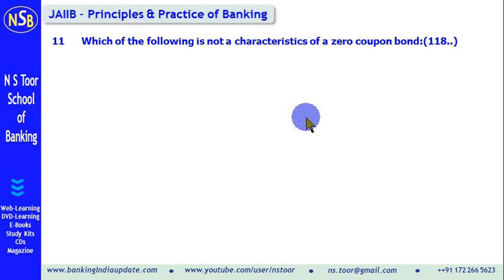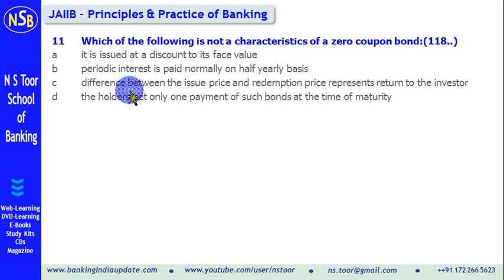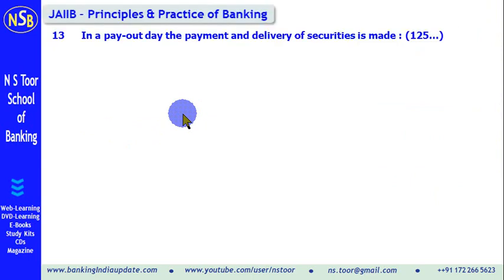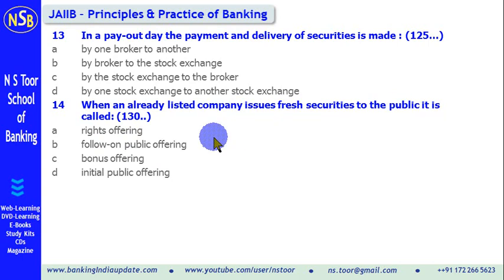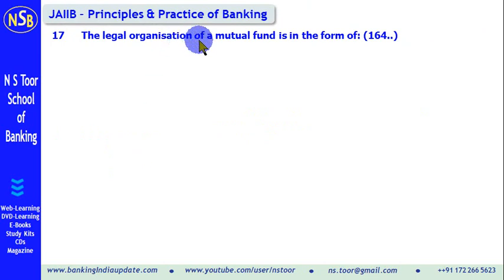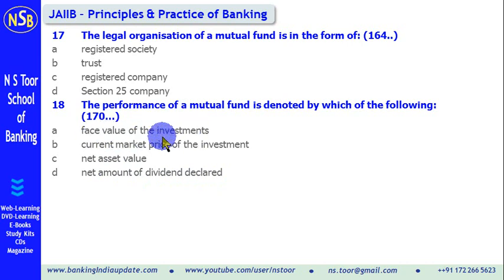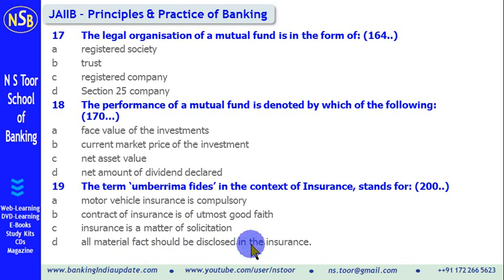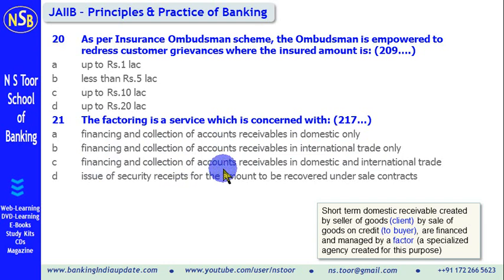JAIIB (Principles of Banking) Imp Questions with Concept Explanation 2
This video discusses multiple option questions with concept explanation